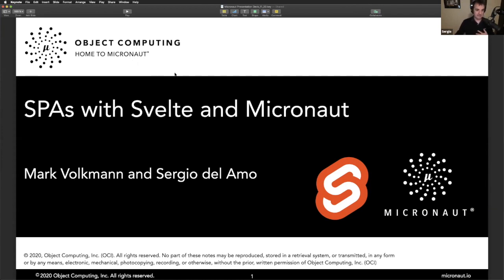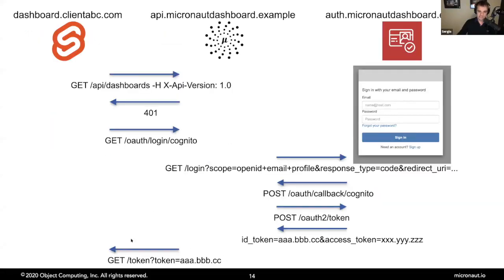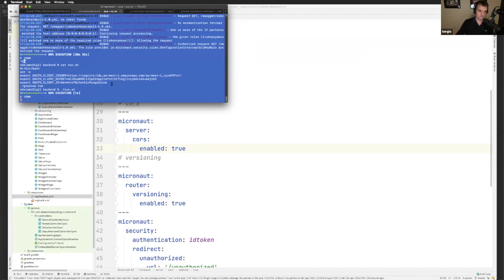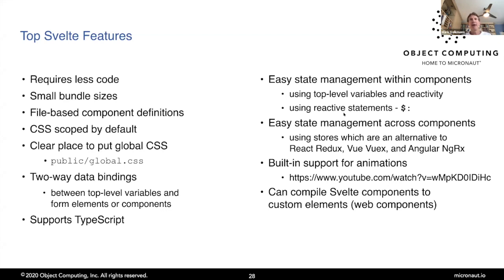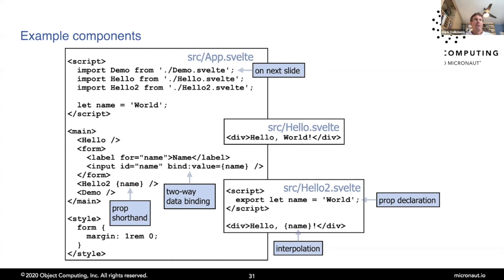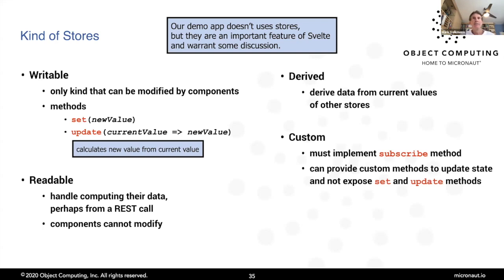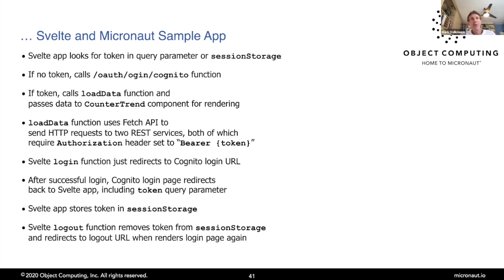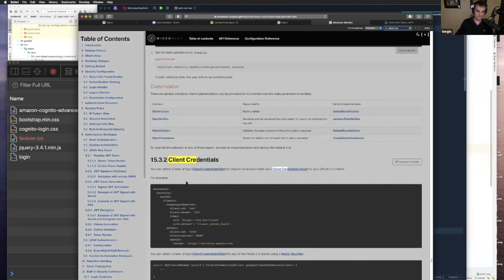Flexible Frontend, Robust Backend SPAs with Svelte and Micronaut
Web development guru, Mark Volkmann, and Micronaut team member, Sergio del Amo Caballero, demonstrate how to combine a UI built with Svelte and a backend built with the Micronaut framework to create fast, powerful, and user-friendly SPAs.